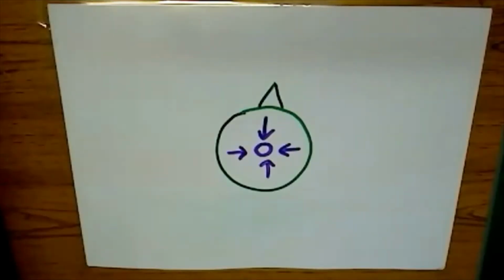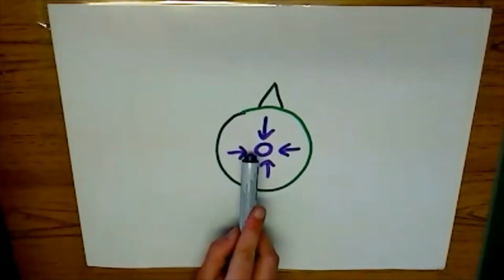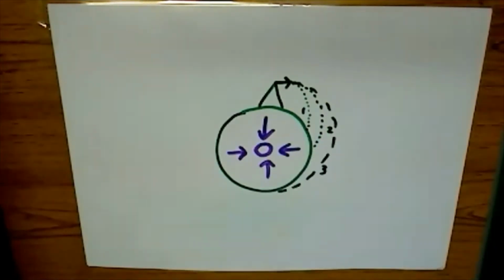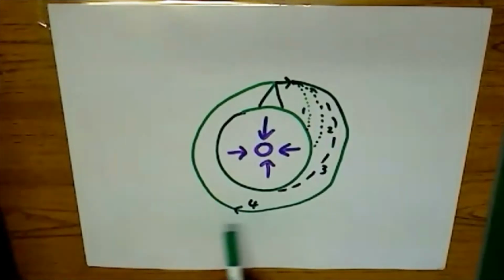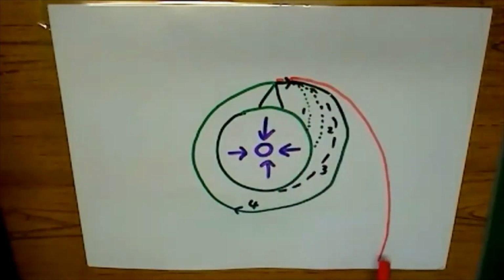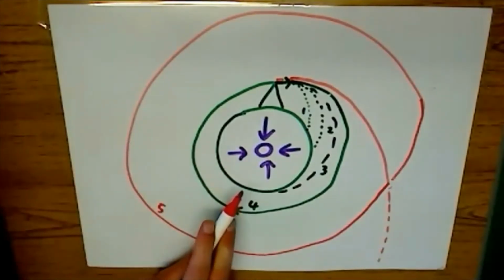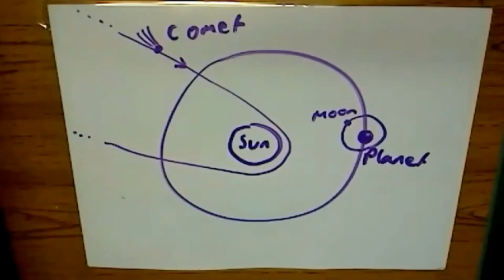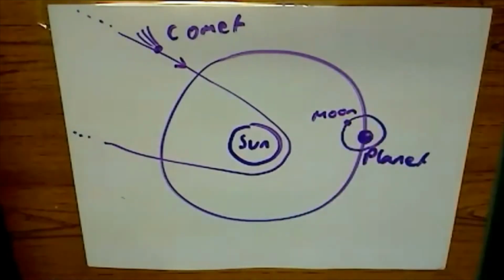EL Astronomy 2.2 Orbits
In this video I go through the basics of orbits in space. This will help you to complete lesson 2 in the work pack.

Cheers,

Matt